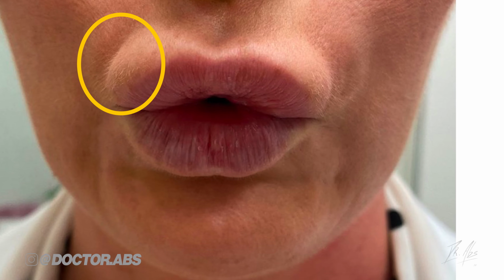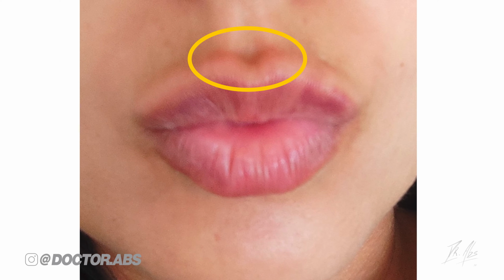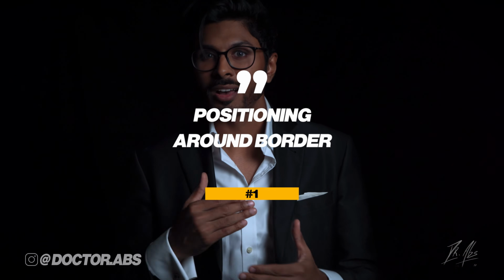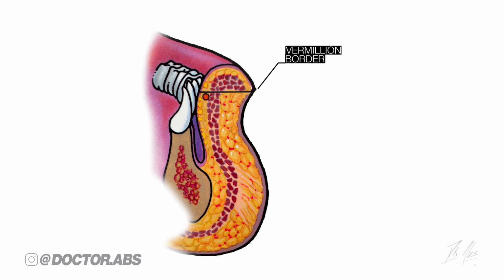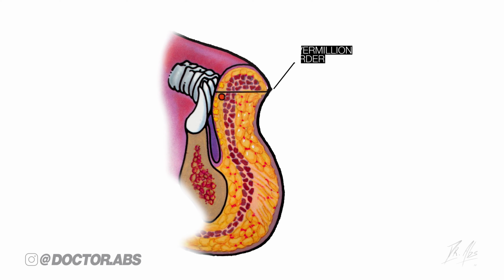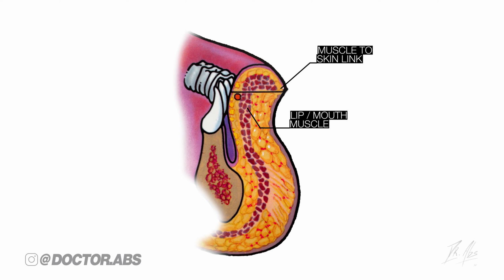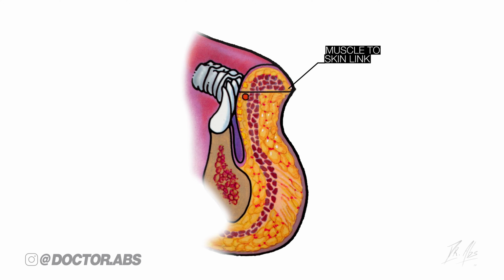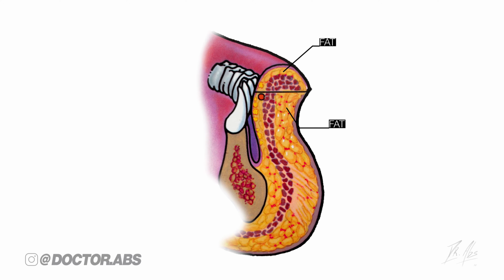Don't Waste Time: Botched Lip Filler Migration Prevention & Causes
Top tips to make sure you never end up with duck lips or a filler mustache from lip fillers.

Click here to get myself supervising your entire skincare for life with any of the products mentioned in the video or see me for treatment that is cosmetic, disease or longevity-related

Do your research before any of these procedures and make sure the injector is experienced as there are serious complications if injected incorrectly.

Dr. Abs
xx